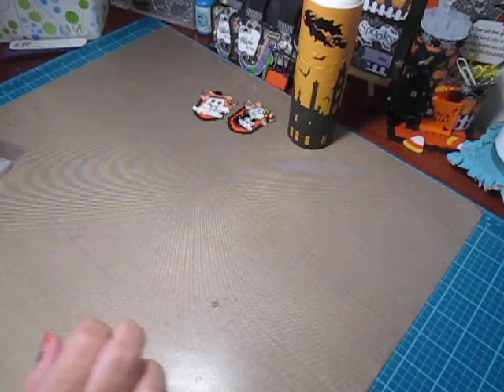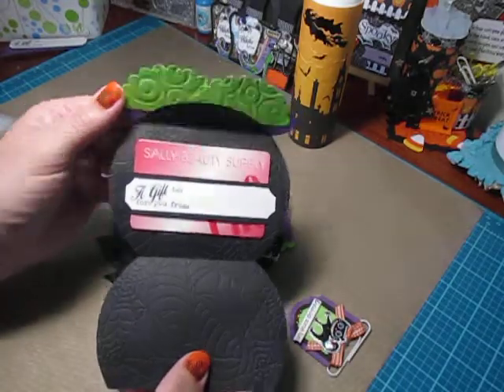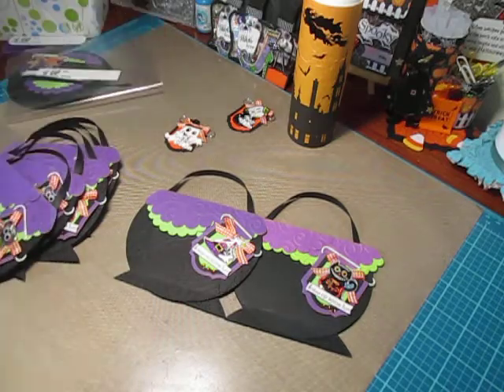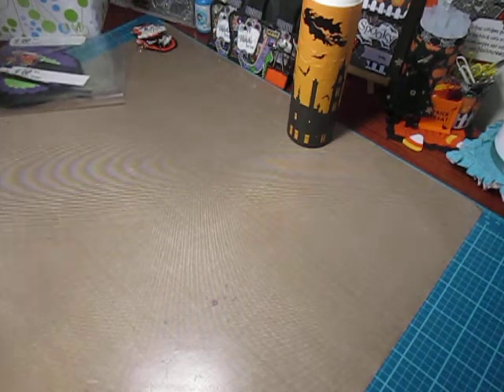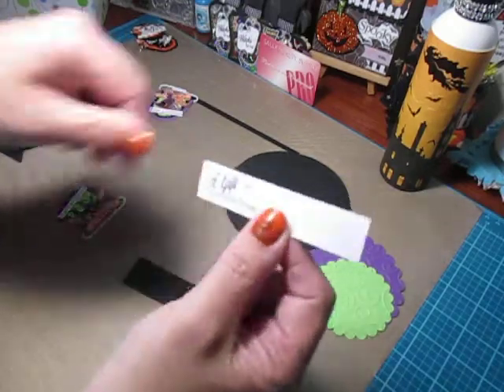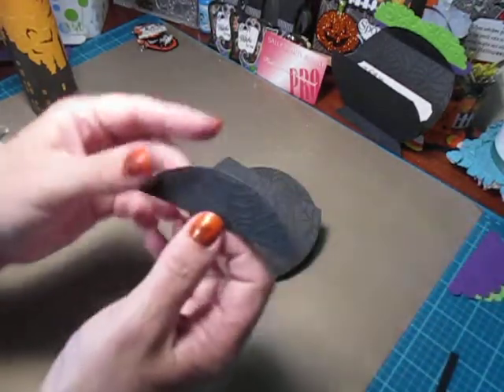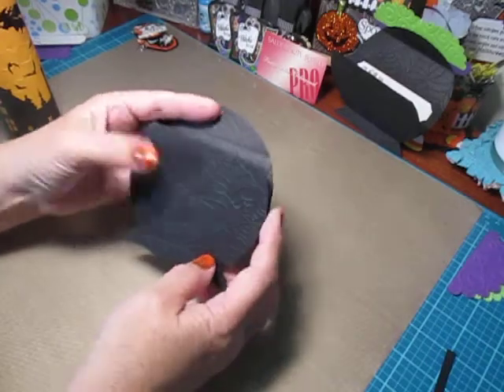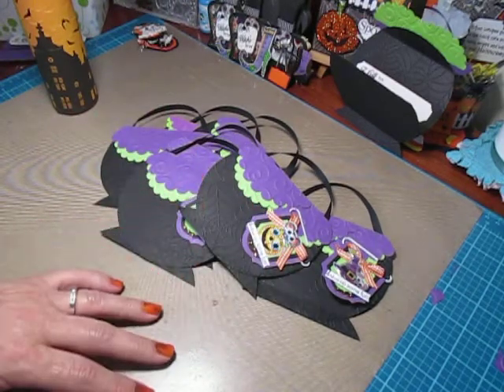Cauldron Gift Card Holder #3~ 13 Haunted Projects of Halloween Series [2020]